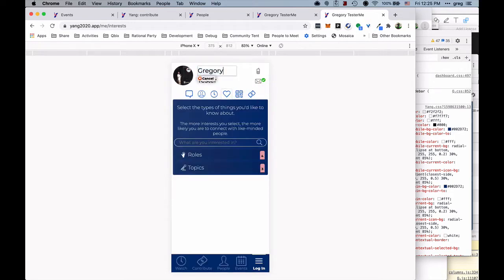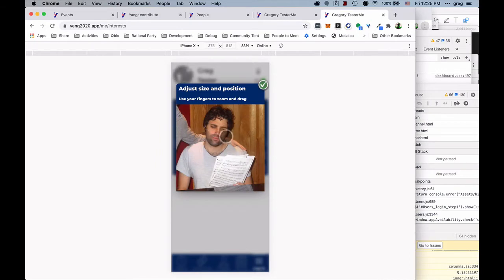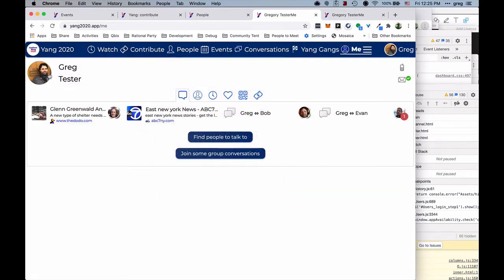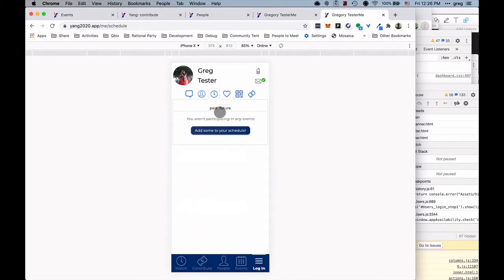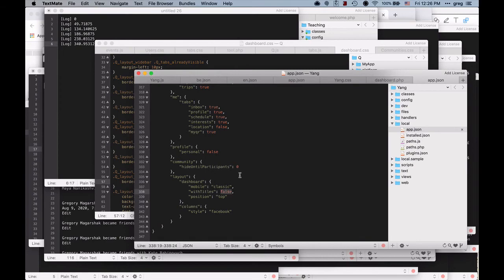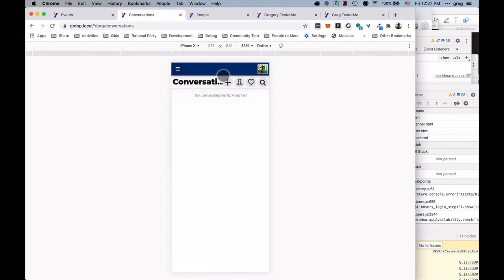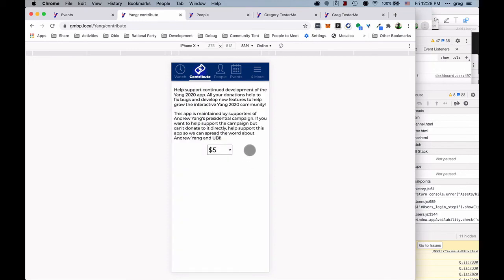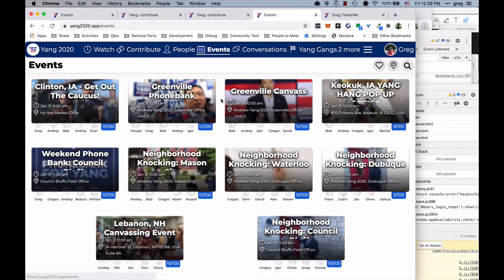Qbix Reusable Tools Demo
This video shows JUST a few of the core Qbix reusable tools.
They work out of the box, and play well together, across a wide variety of environments.
Also, they can quickly be customized to match any look and feel people are used to, that you would like your app to have.